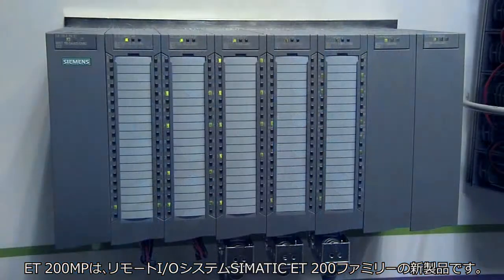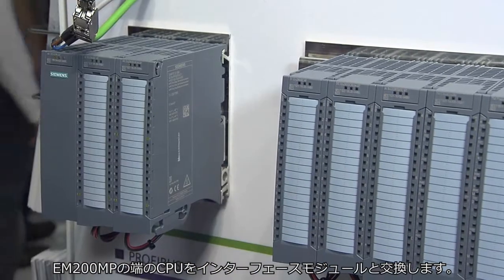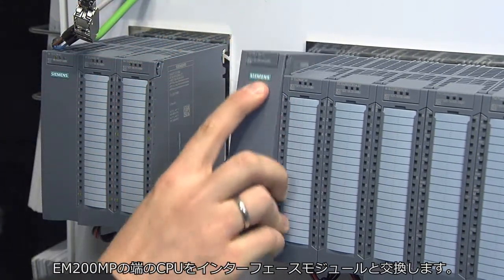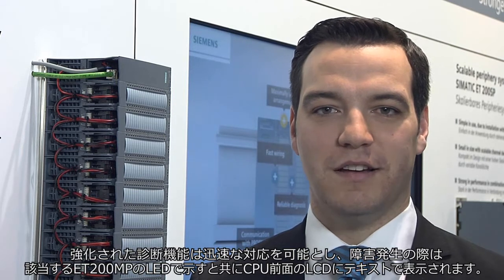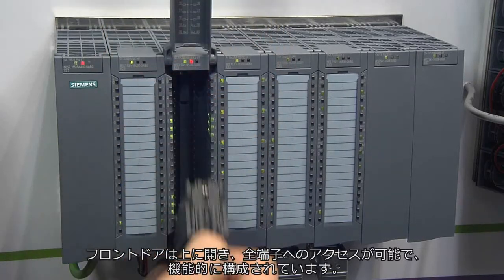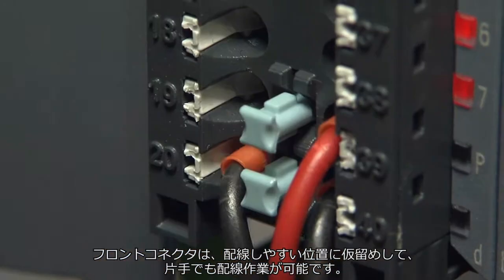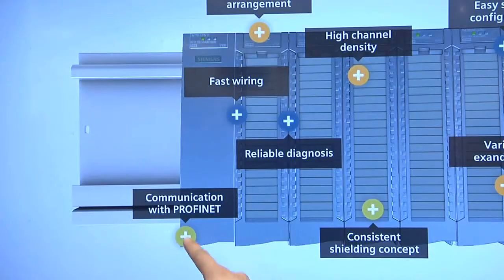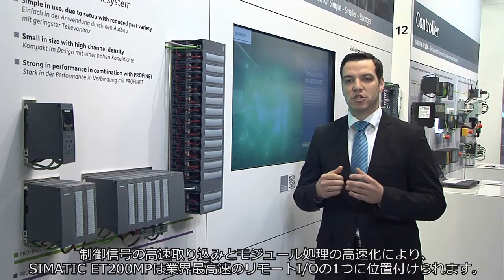SIMATIC ET 200MP - Japanese subtitle version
The simple use of SIMATIC ET 200MP is exemplified by a modular and scalable station with the SIMATIC S7-1500 I/O modules in a distributed configuration. The modules have high channel density and low parts variance. As a result, ordering, logistics and spare-parts inventory are considerably simplified.